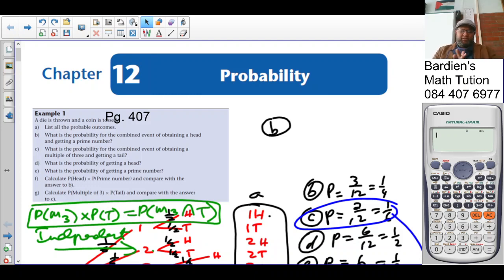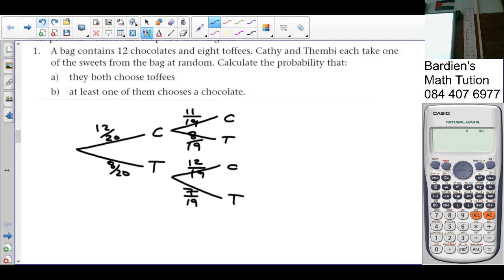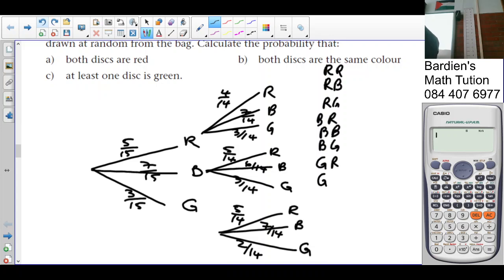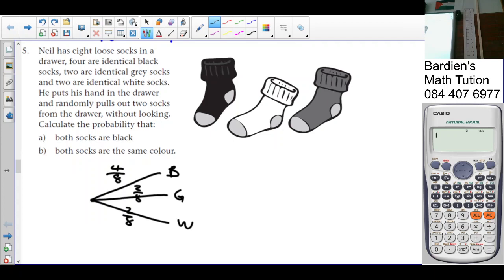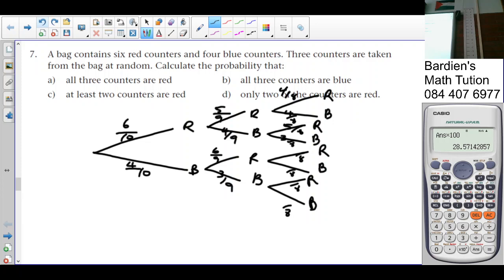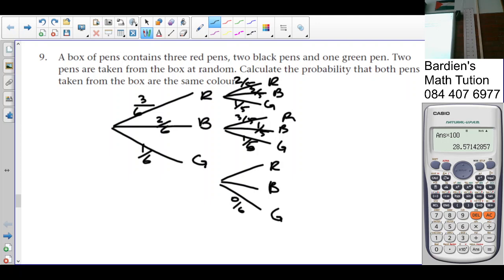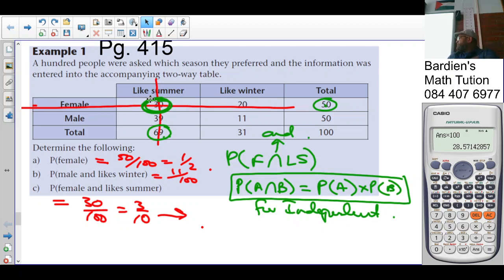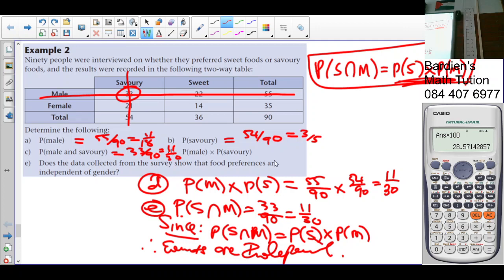Gr 11 Probability L6 Ex 12 5 Pt 2 Ex 12 6 Pt 1 (Two-way table for independent and dependent events)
Dependent events Part 3
Two-way table for independent and dependent events